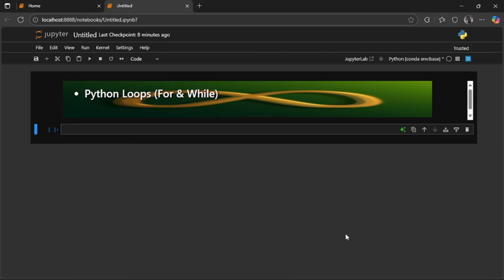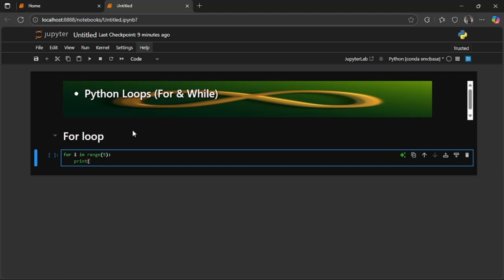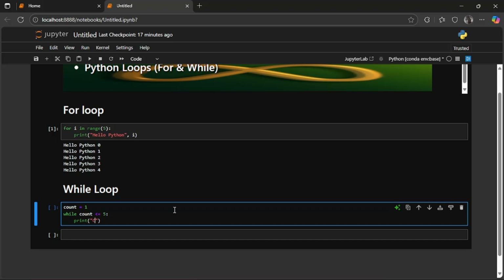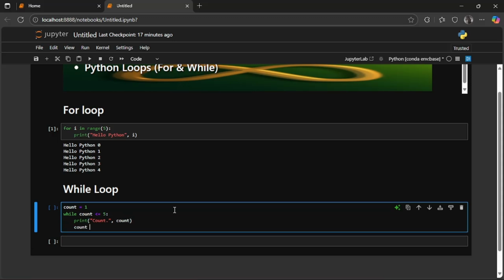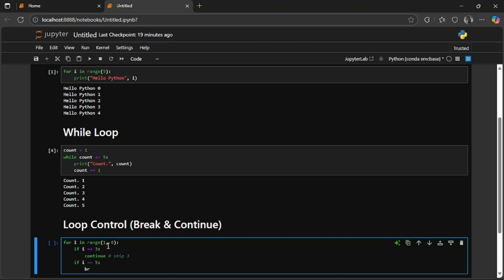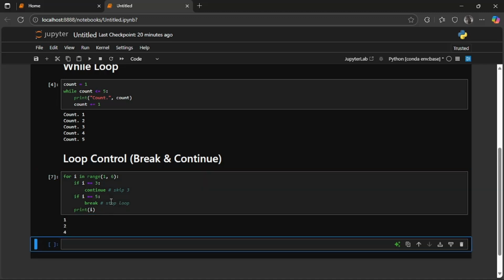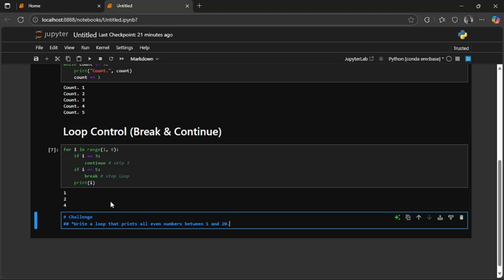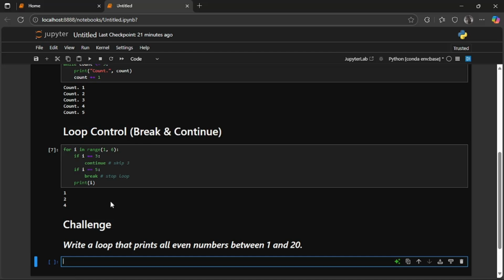Python Loops Made Simple | For Loop & While Loop Explained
Master Python loops — repeat tasks automatically and write cleaner code. Learn for loops, while loops, and control keywords like break and continue.